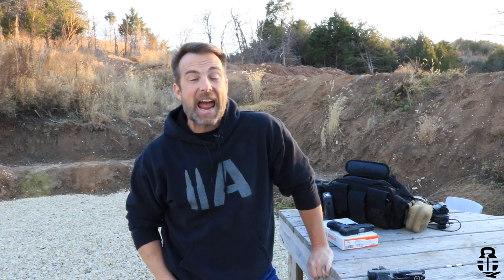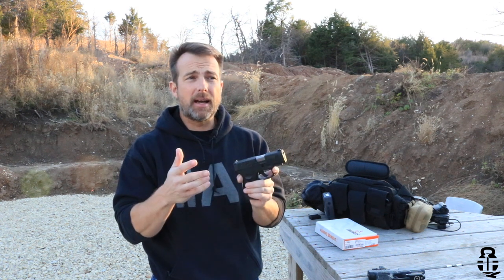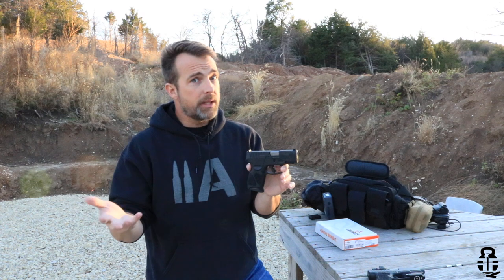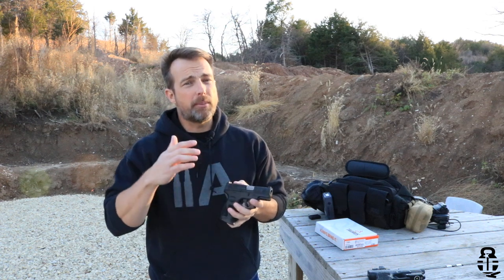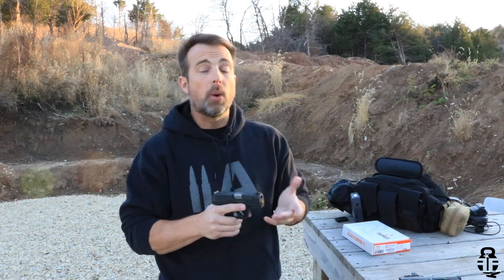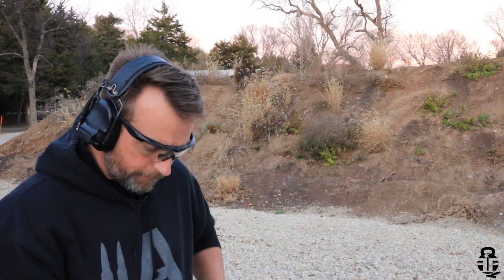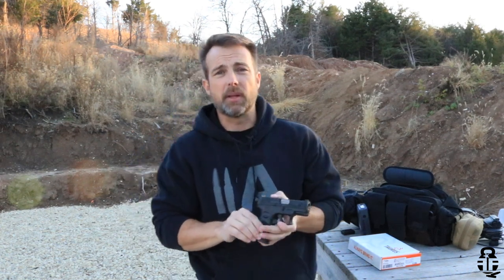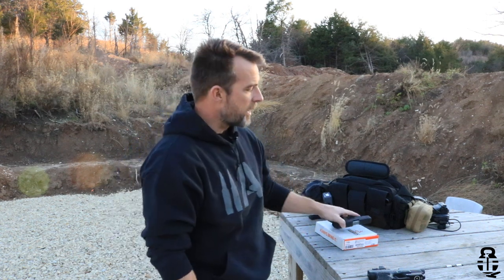The Worst Feature of the Taurus G3C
What happens when Second Strike Capability doesn't solve your problem? Your remedial action is to tap and rack. But, are you training that way? Here is the only way I train with all of my defensive pistols and hope you will too.